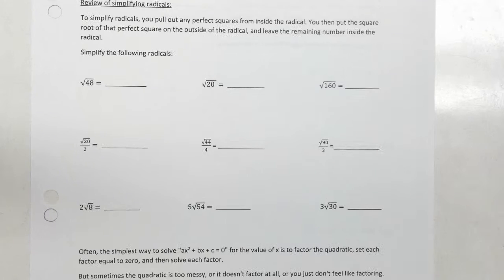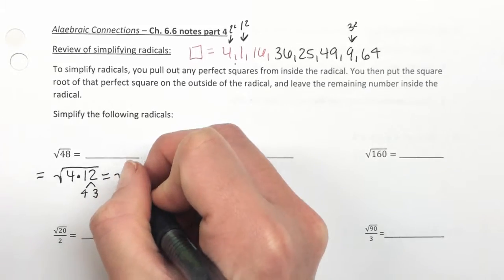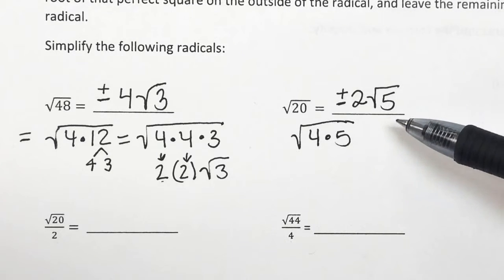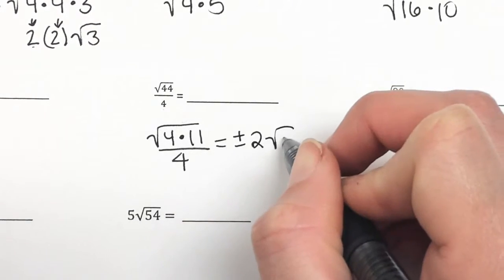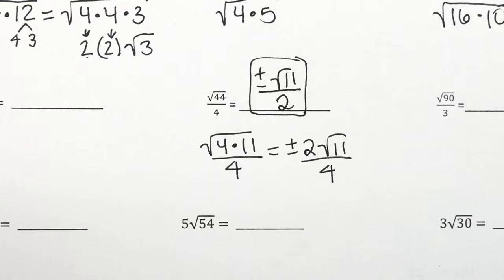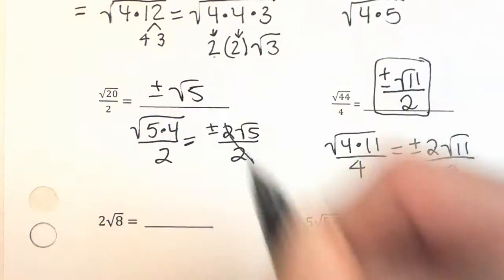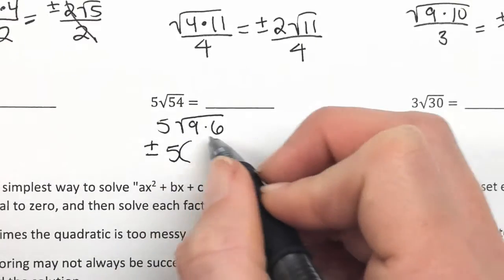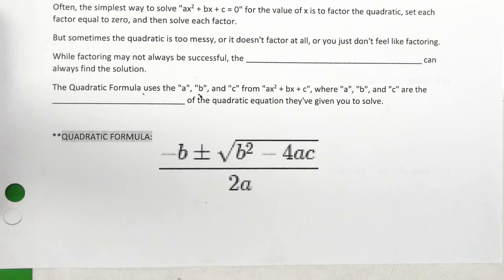ac notes 01/17 - 6.6 part 4 quadratic formula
review of simplifying radicals, intro to quad formula